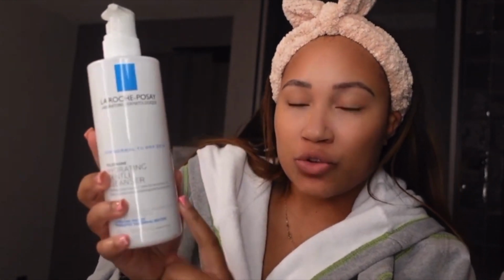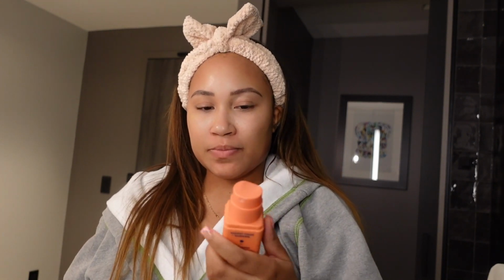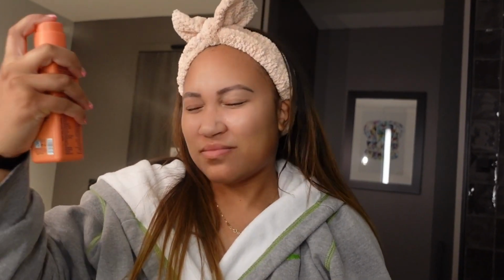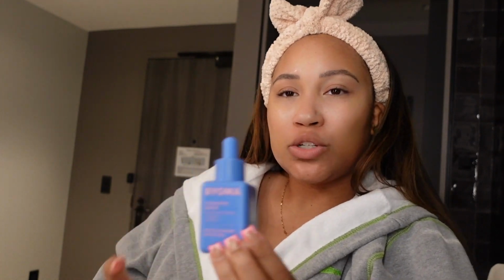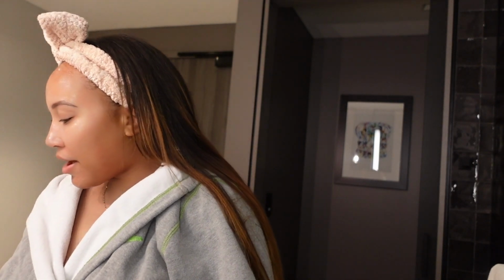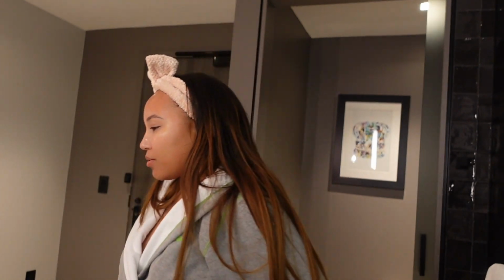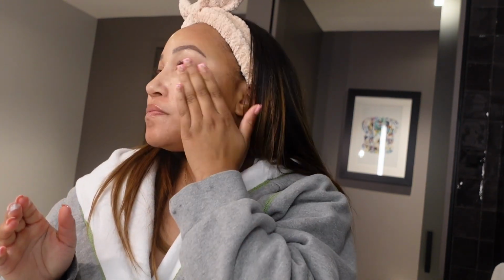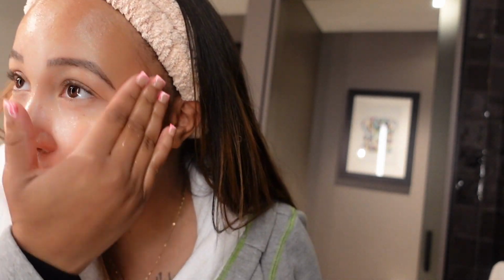SKINCARE ROUTINE 2024 | DEWY , GLOWING , AND ANTI AGING SKINCARE | GLASS SKIN ROUTINE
Hey Babies! All the products in this video I use on a day to day base! Join the Family !! Thank you all for supporting my channel!

Share with a friend xoxo

Watch My Most Recent Videos Below xoxo

Deep Clean My Room With Me 2024 | Re-organizing my room for my mental health +washing clothes